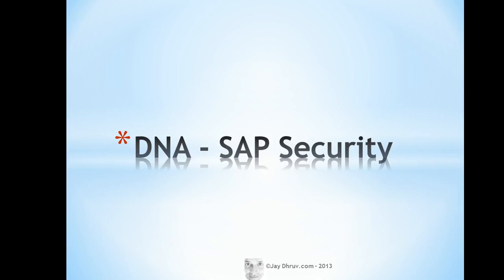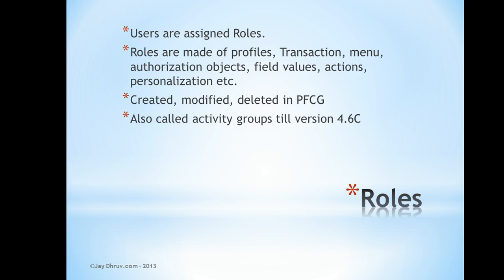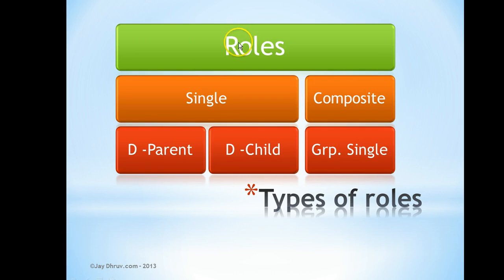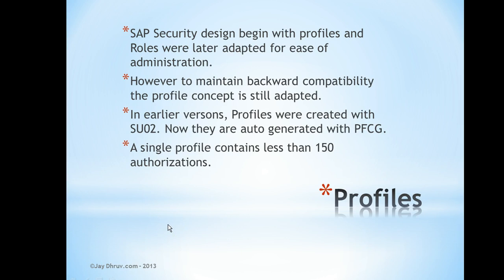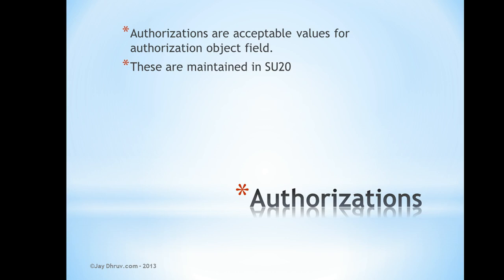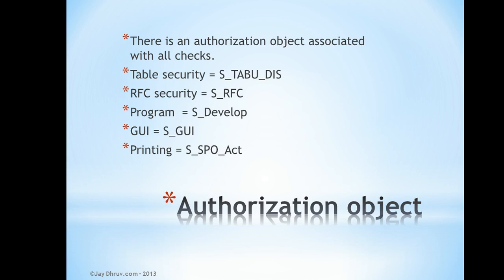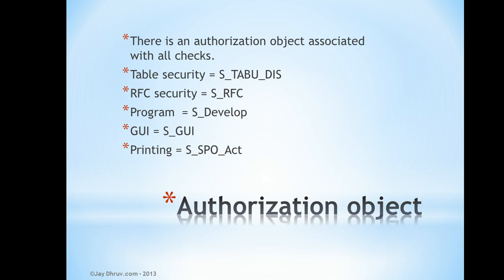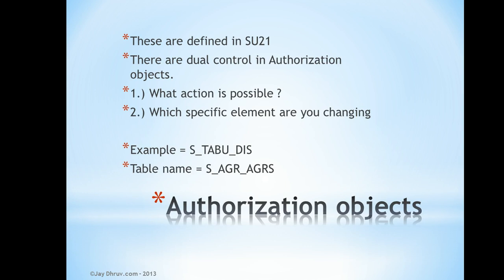Sap Audit Videos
Sap Audit video designed and prepared by certified & experienced professional